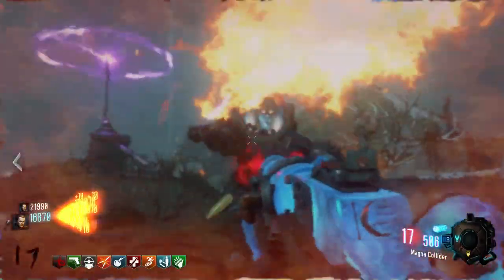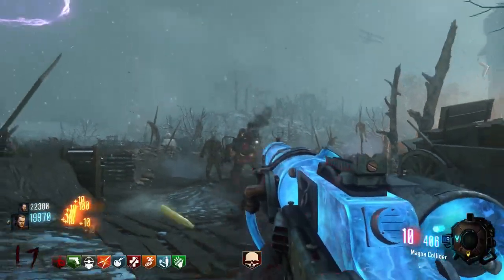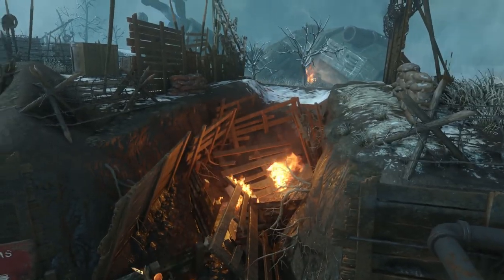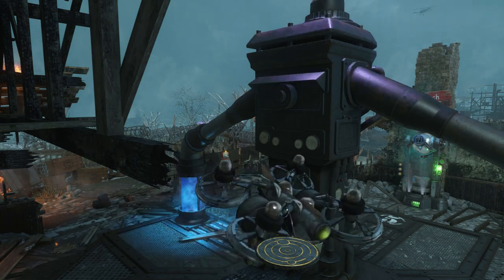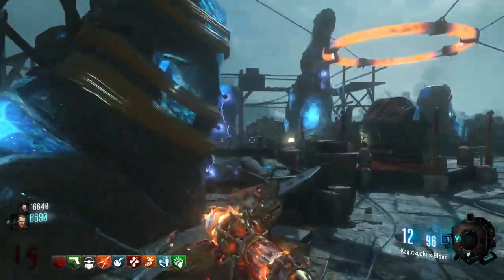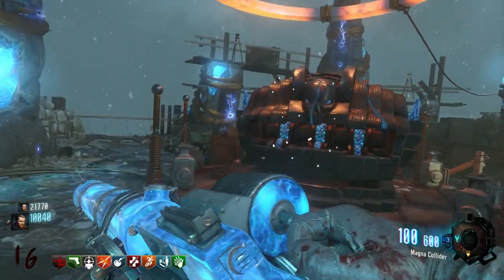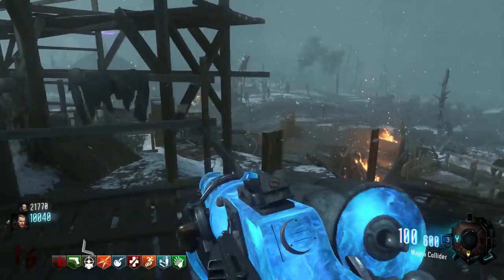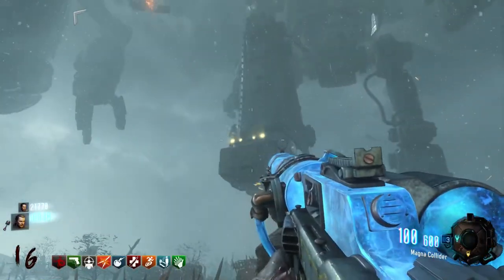Free Pack-A-Punched MG08 "MAGNA COLLIDER" Easter Egg ORIGINS Remastered (BO3 Zombies)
Free Pack-A-Punched MG08 "MAGNA COLLIDER" Easter Egg ORIGINS Zombies Chronicles (BO3 Zombies)